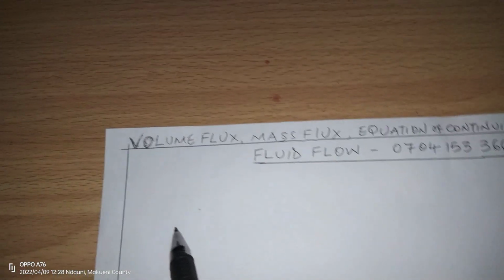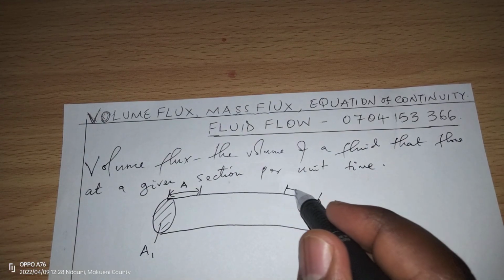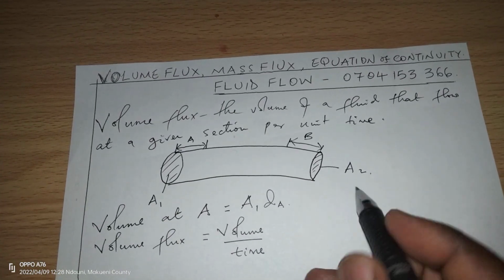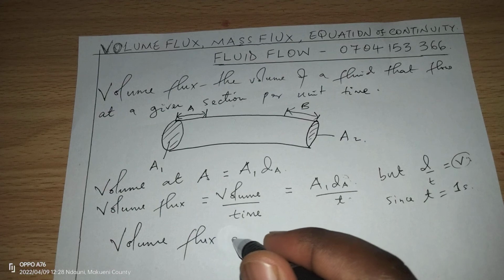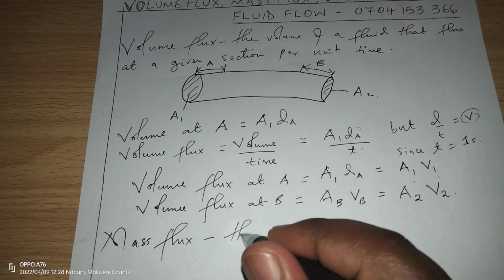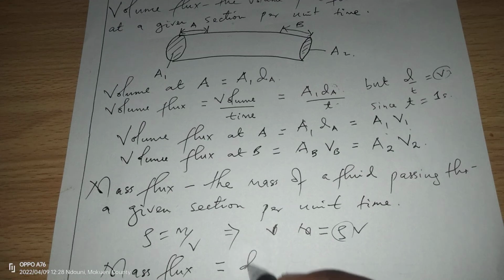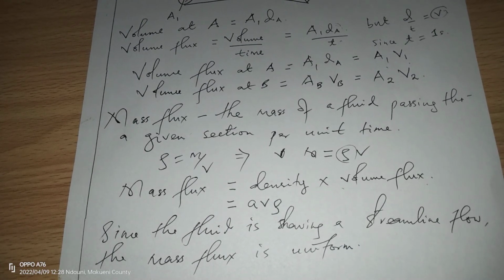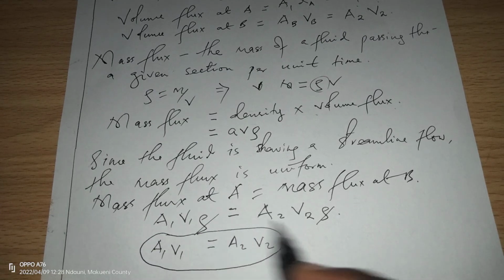FLUID FLOW. VOLUME&MASS FLUX. THE EQUATION OF CONTINUITY